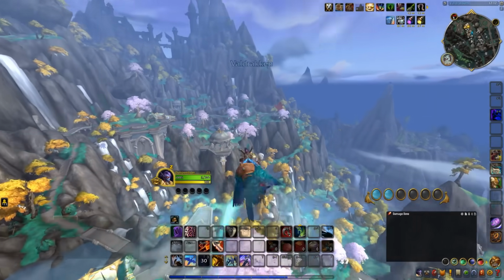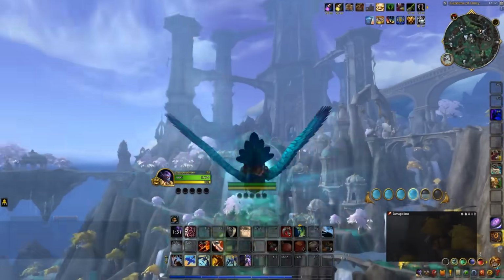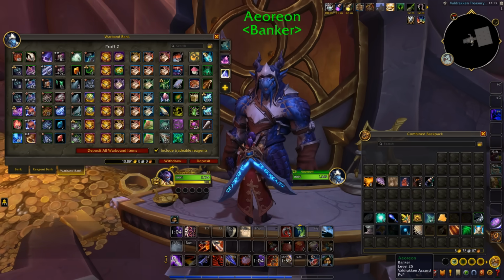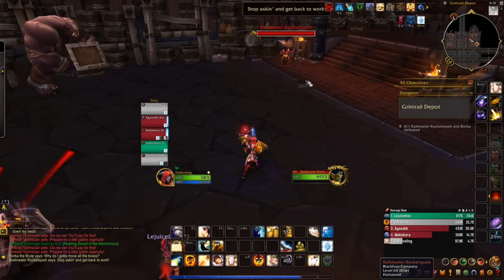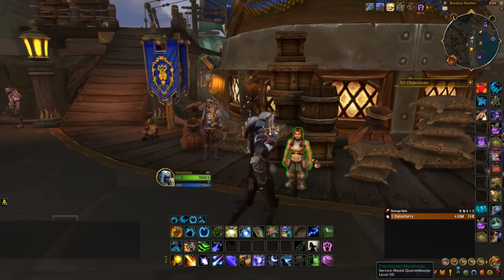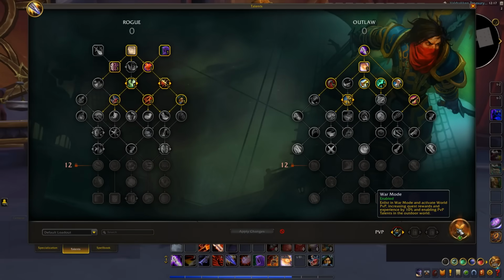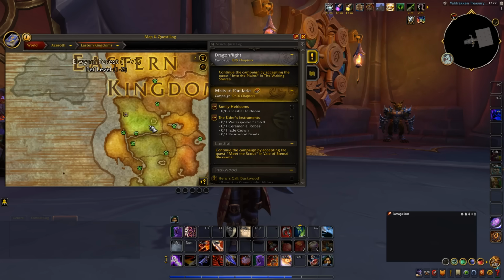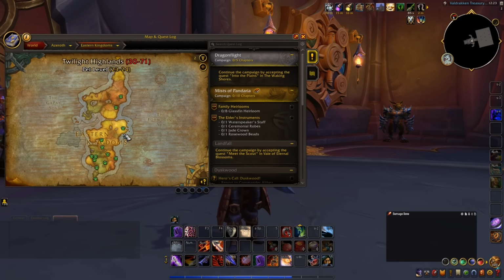HUGE LEVELING BUFF! Up To +105% Bonus EXP To Level Alts Before 11.2 | The War Within